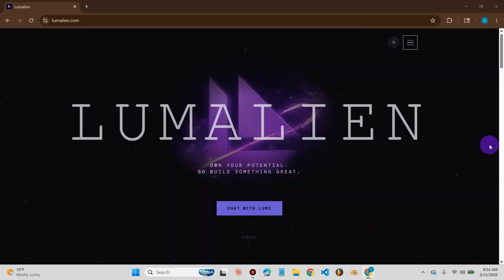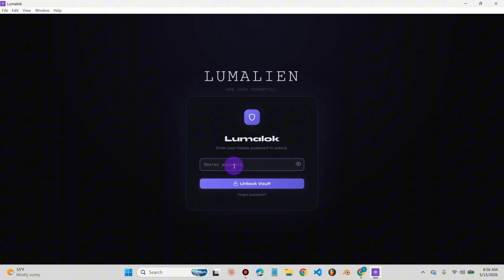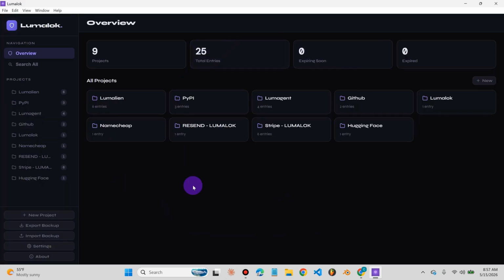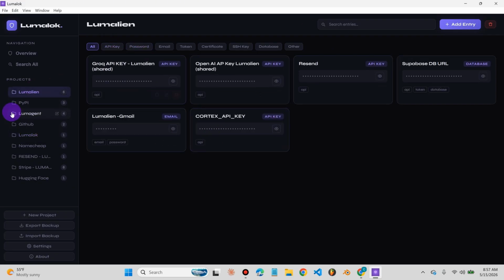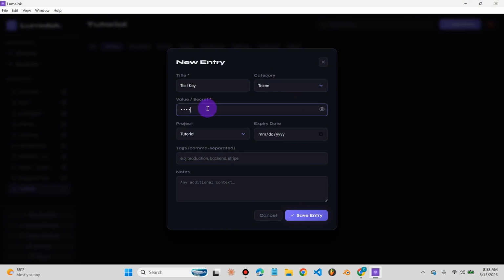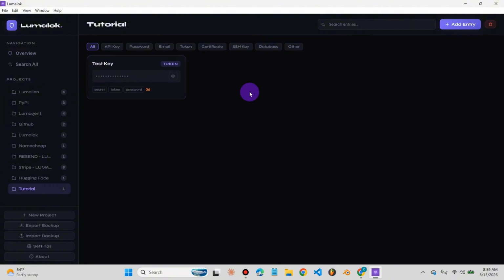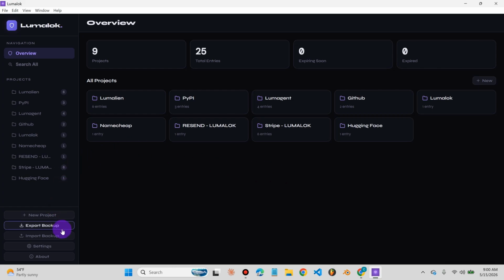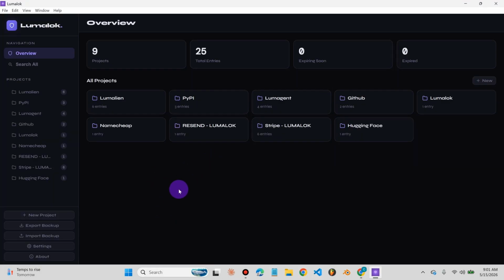Lumalok - Encrypted Secrets Manager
Free · Windows

A fully offline, encrypted secrets manager. AES-256-GCM encryption, PBKDF2 key derivation with 310k iterations, and zero telemetry. Your API keys, passwords, and sensitive data never leave your machine.